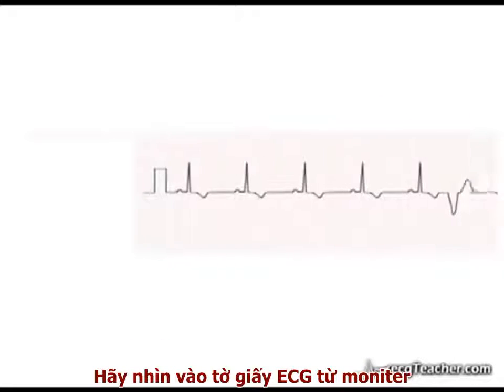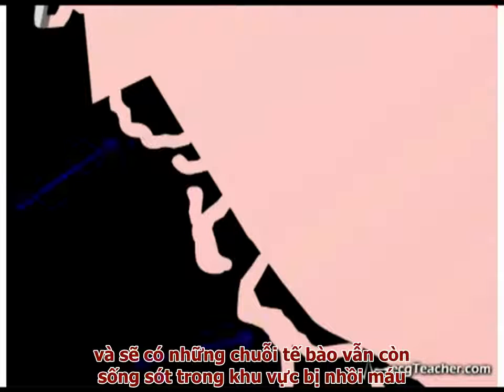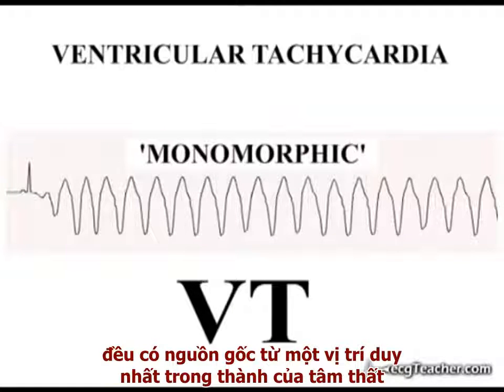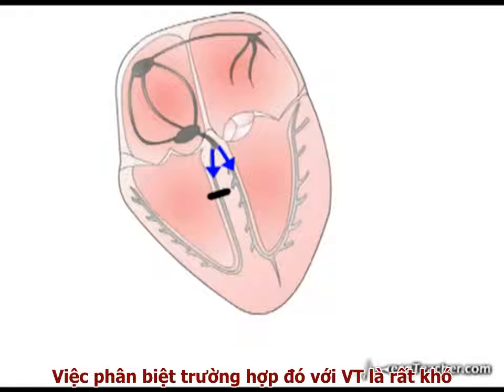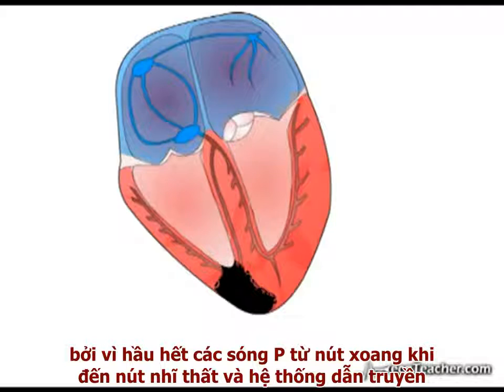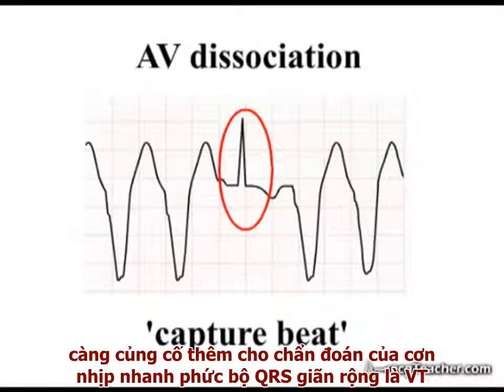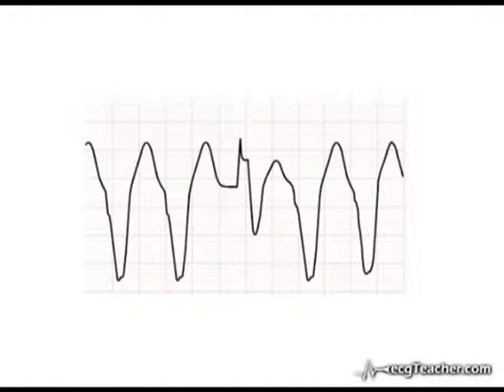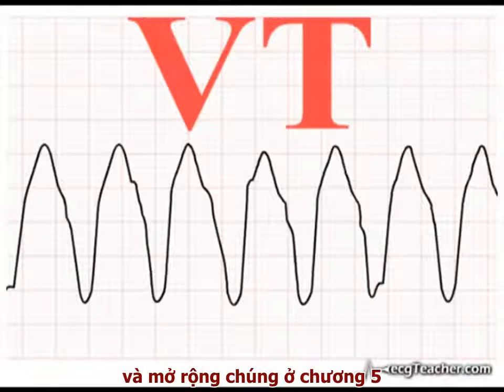4 8 Nhịp nhanh thất